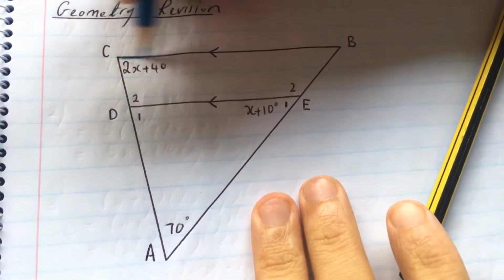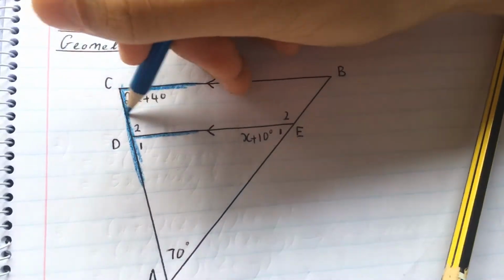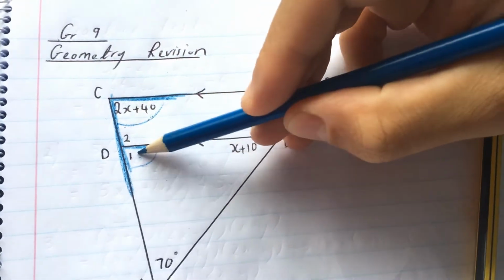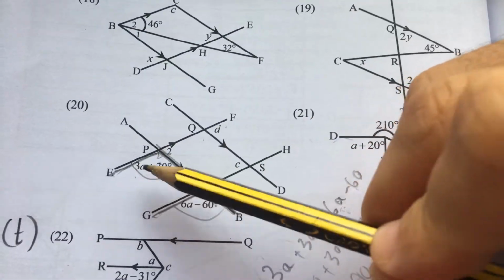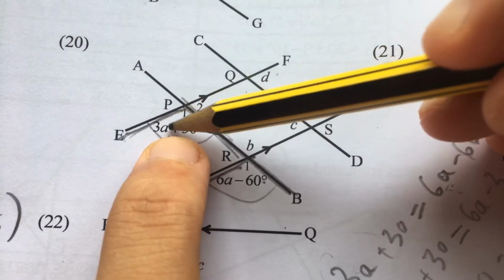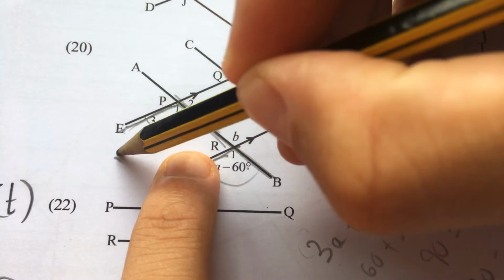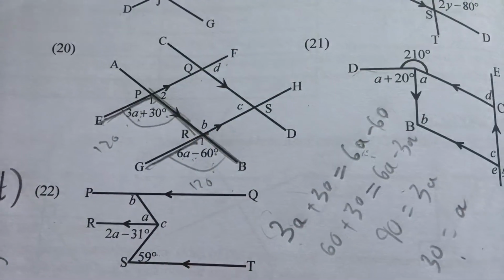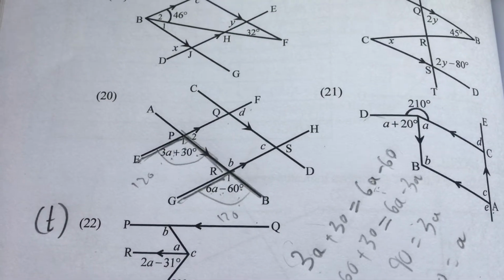Gr 9 Geometry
Revision Gr 8